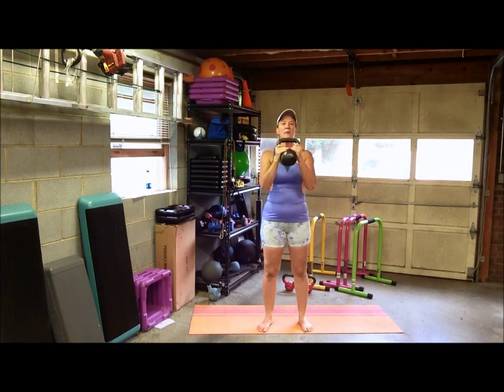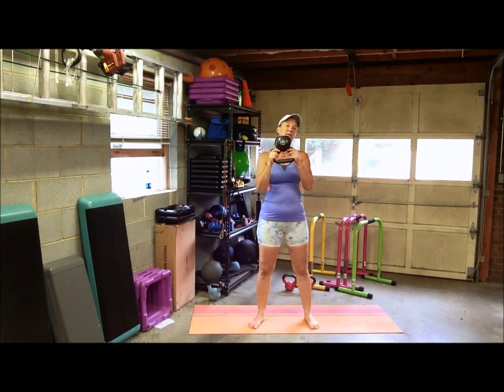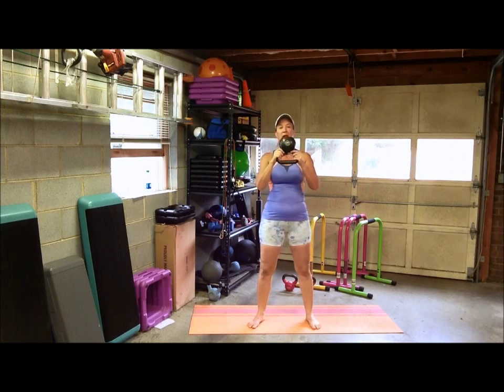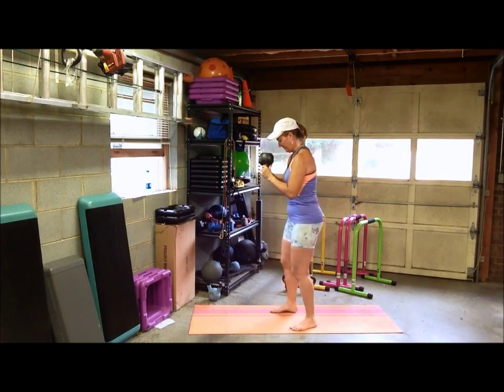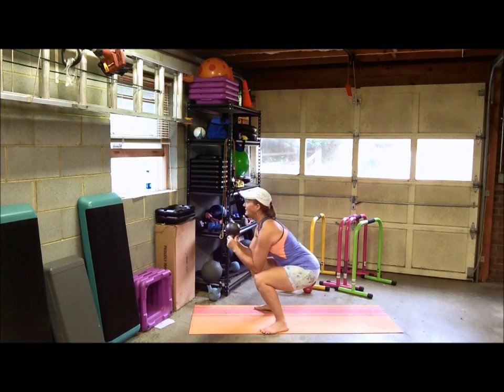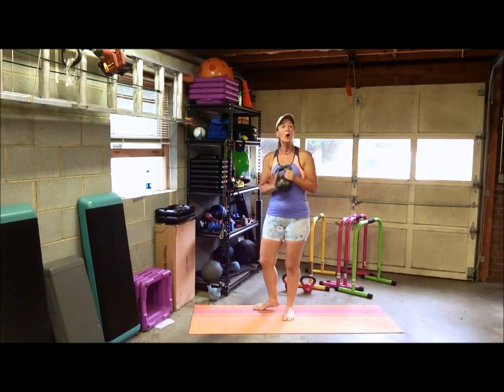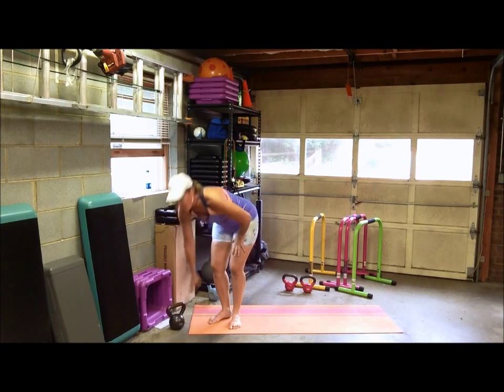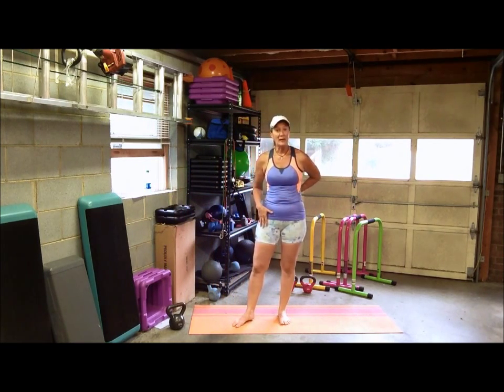How to do a Goblet Squat with Kettlebell